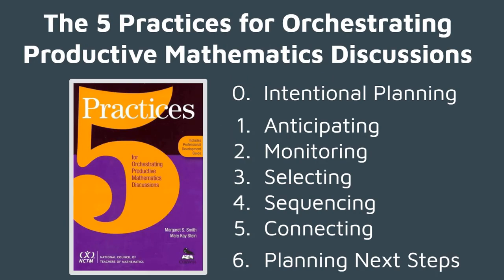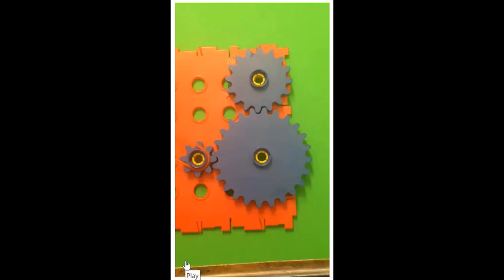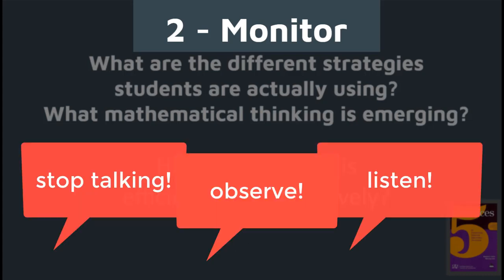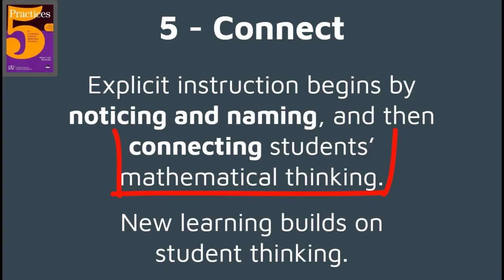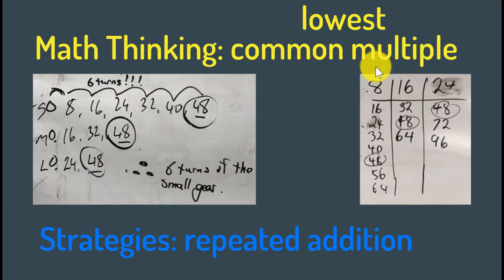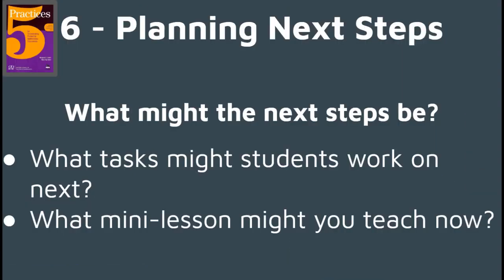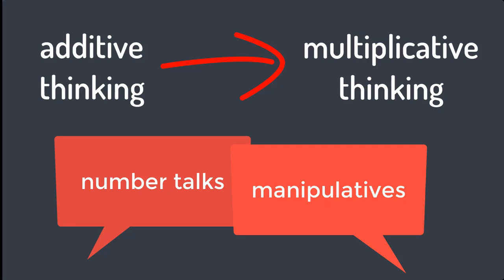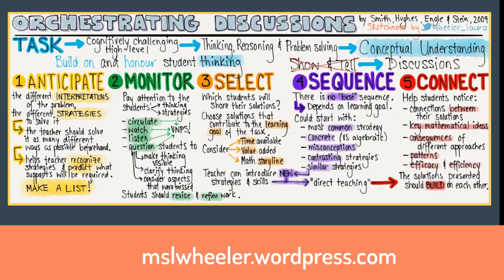5 Practices for Orchestrating Productive Mathematics Discussions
An intro to using the 5 practices for anticipating, monitoring and consolidating learning using student thinking through selecting, sequencing and connecting student work.  Based on the book 5 Practices for Orchestrating Productive Mathematics Discussions by Margaret S. Stein and Mary Kay Smith.